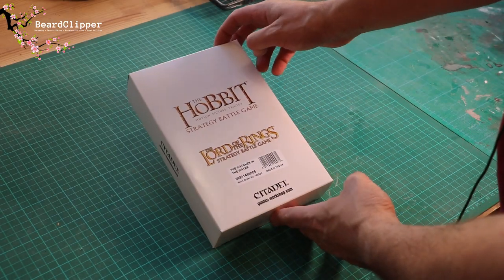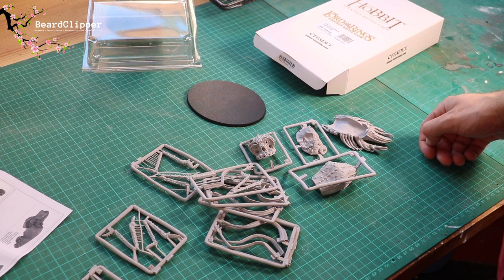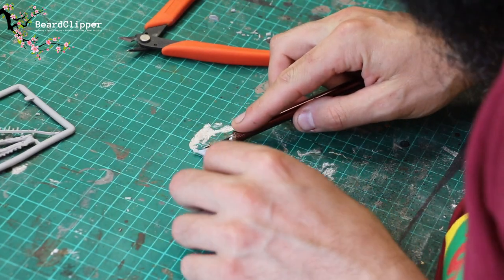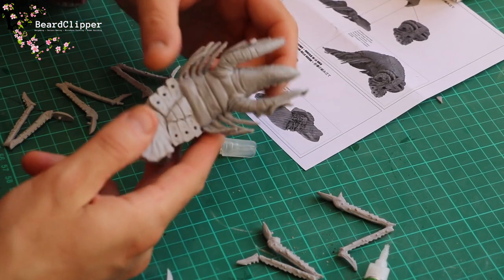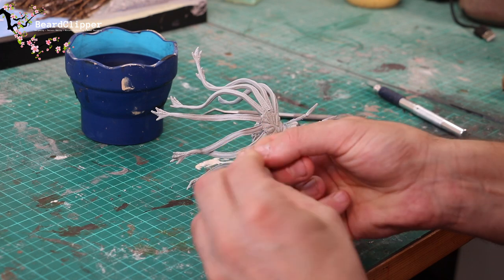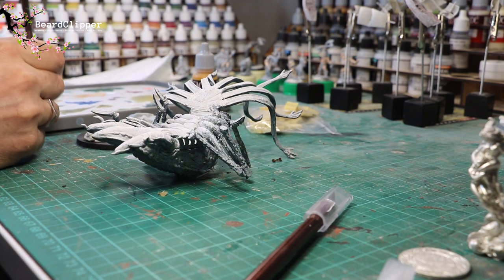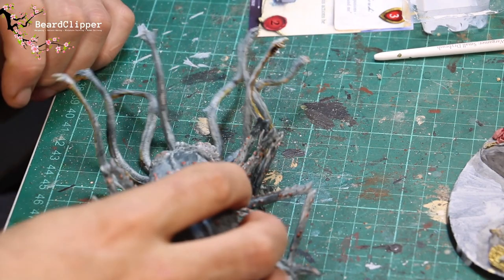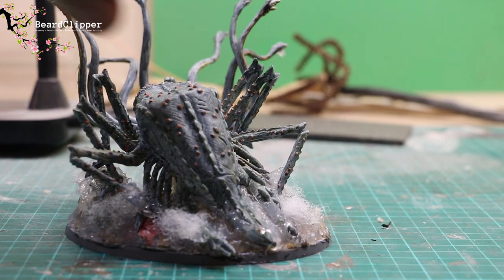FINECAST IS GREAT - The Watcher in the Water with Scenic Base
Today I bring to you my attempt to make the Watch in the Water by Games Workshop, that fantastic creature that almost drags Frodo back out of the Mines of Moria and eats him. It's an excellent scene in the film, and this miniature is a superb miniature made in a material that it is super-fashionable to hate on.

But I'm anything but fashionable - it's true, ask Angela.

I truly love working in Finecast and, with a couple of exceptions, have no problem at all with miniatures that come in this material. It is easy to clean up, takes paint REALLY well, and is just pain free to get a good result with.

Have you made the Watcher in the Water and had a good/bad/indifferent experience? I'd love to hear your thoughts.

I had most fun with posing the creature, and creating the water effects on the base and this actually came out pretty close to how I imagined when I first started, which is always nice.

Music 00:00
Intro 00:15
Unboxing 00:54
Preparation 04:07
Washing the sprues 08:53
Assembly 10:29
Pinning a tentacle 12:42
Greenstuff 15:06
Mr Dissolved Putty 16:08
Priming 16:47
Painting the Watcher 17:57
Painting the Base 20:01
Highlights for the Watcher 21:55
Texturing the base 23:28
Mounting and water effects 23:54
Painting the rim 25:43
Finishing touches 26:00
Outro 26:55
Pictures 27:44